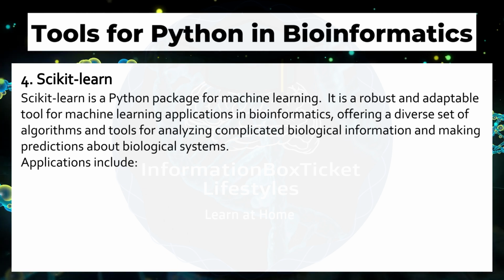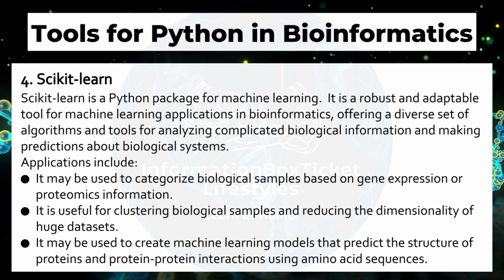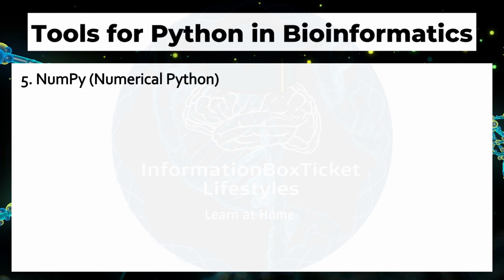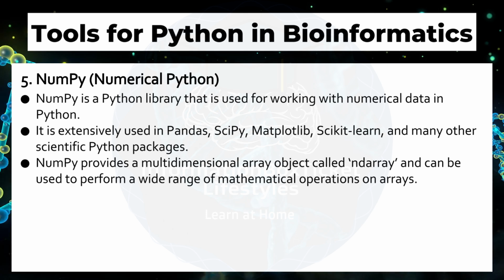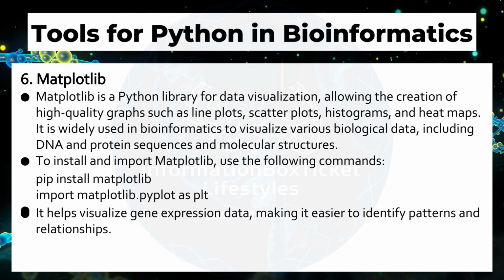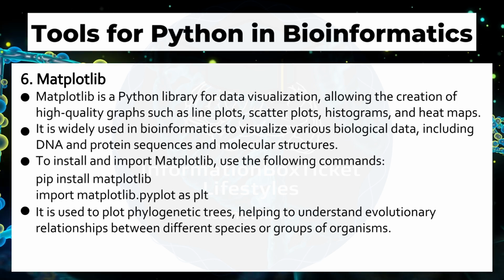Python for Bioinformatics: Essential Skills for Data Analysis & Visualization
Are you ready to explore the power of Python in Bioinformatics? 🚀 This video covers the essential applications of Python for biologists, from genome analysis to data visualization, machine learning, and protein structure analysis. Whether you're a beginner or looking for a structured Python Bioinformatics course, this video will guide you through the basics and advanced uses of Python in biological research.

🔹 Topics Covered:
✔️ Python for genome sequencing & genetic variation analysis
✔️ Data visualization using Matplotlib & Seaborn
✔️ Machine learning applications in bioinformatics
✔️ Protein structure analysis with PyMOL
✔️ Bioinformatics tools & resources for Python learners

💡 Want to learn more? Explore free & online Python Bioinformatics courses today!

Table of Contents with Timestamps:
⏳ 00:45 - Introduction to Python in Bioinformatics
⏳ 01:11 - What is Python Programming?
⏳ 01:51 - Advantages of Python for Bioinformatics
⏳ 02:28 - Tools for Python in Bioinformatics
⏳ 08:20 - Applications of Python in Bioinformatics